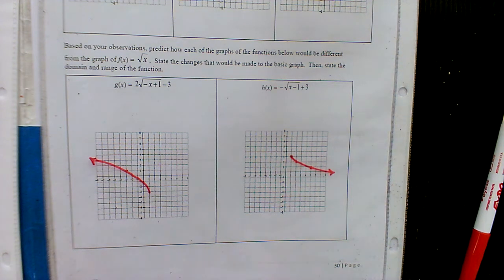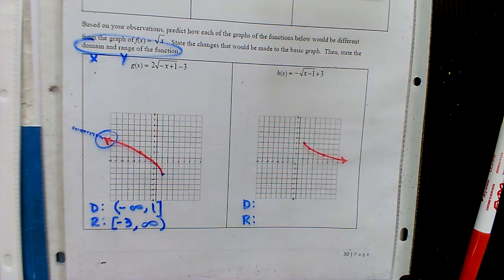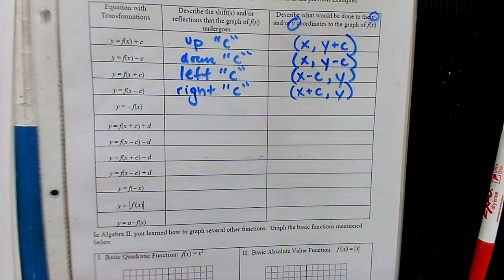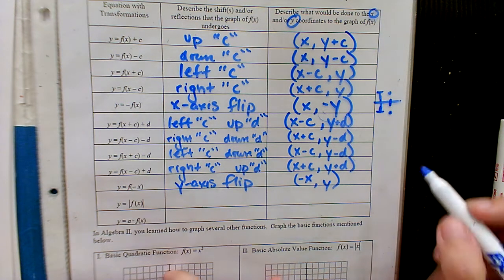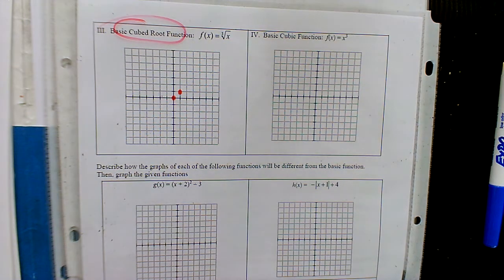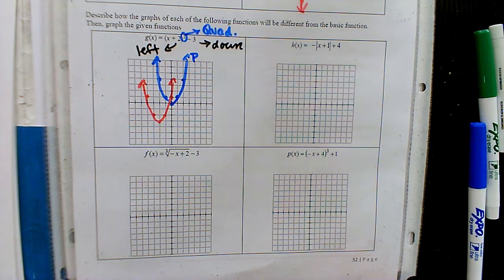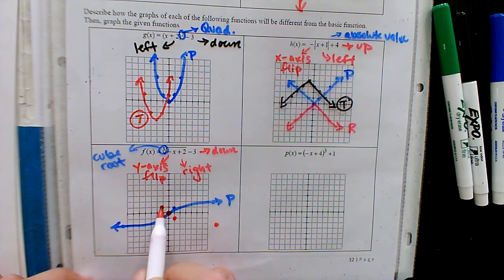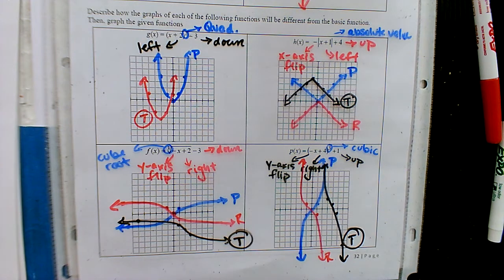Pg 30 32